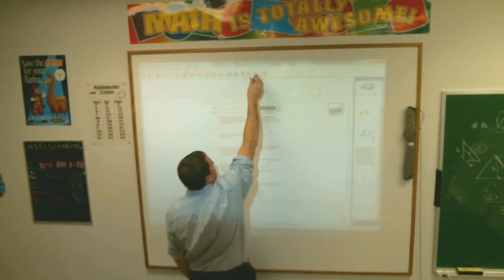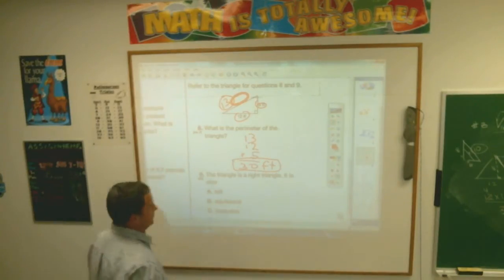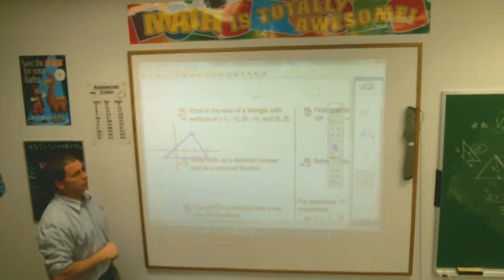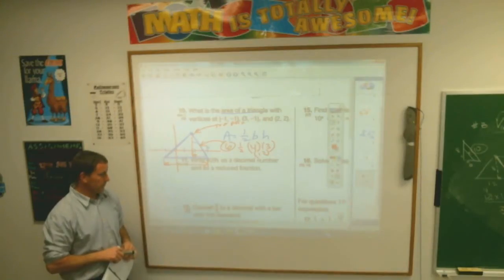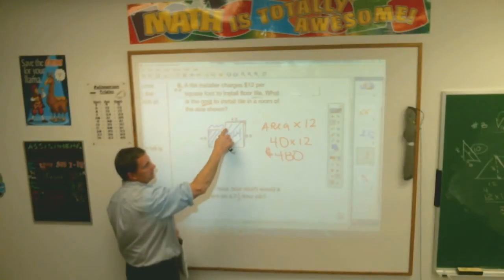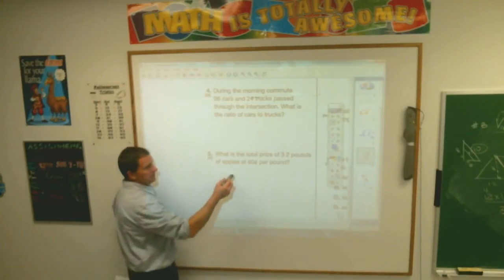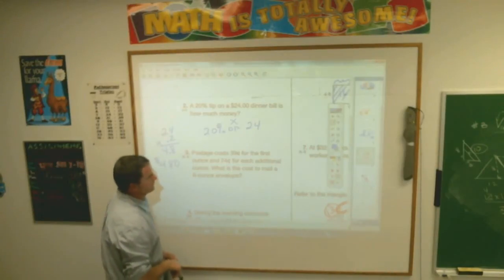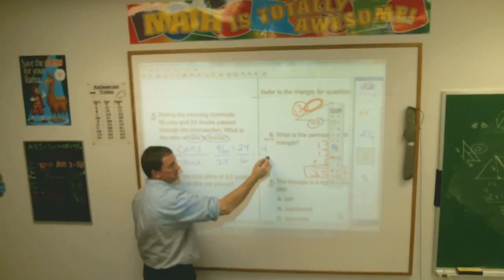7 PRetest 6A